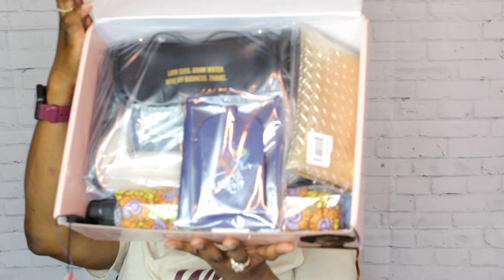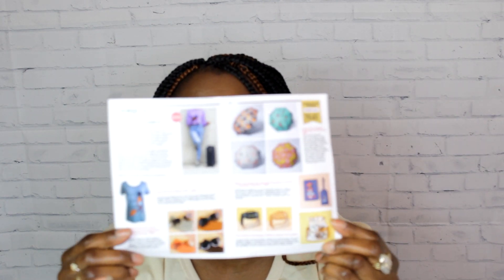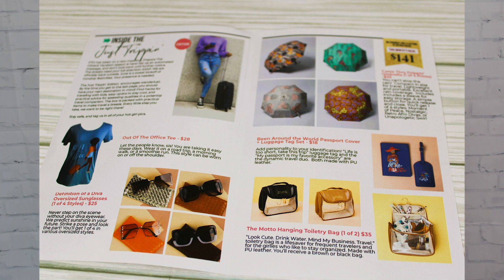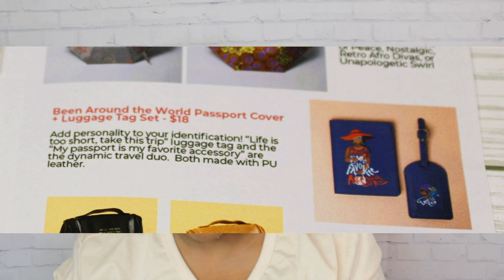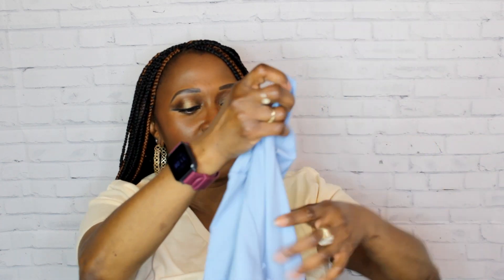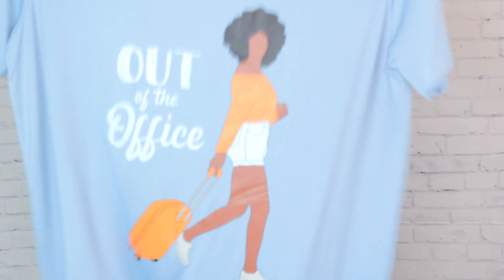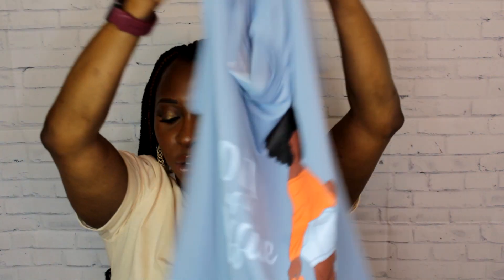Brown Sugar Box Unboxing / June 2023 - Best One!!!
Hey Friends! Today we are unboxing the Izzy & Liv Brown Sugar Box for June 2023. This is a black lifestyle monthly subscription. I have been receiving this box for a few years now. This box cost $42.99 plus shipping totaling $47.90. This box ships out at the end of the month.  This box has some of the most unique items. The theme of this month's box is  "The Trippin Edition".  This box focuses on travel. This was the best box of the year for me. All the products were on point with the theme.  The box is valued at $141 this month. This is my paid for box. All opinion are my own.

If you are interested in signing up for this box, please

Thanks for all your love and support. I post videos weekly.  This allows you to stay up to date on all my latest unboxings and hauls.  Love ya! Bye.